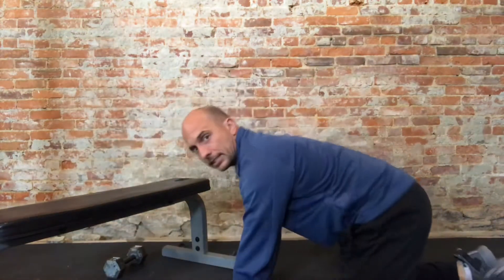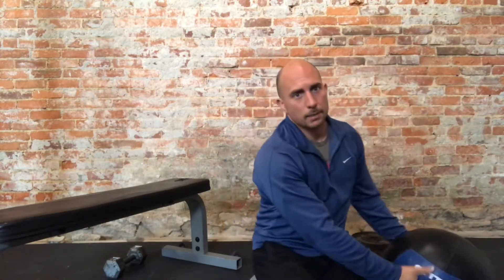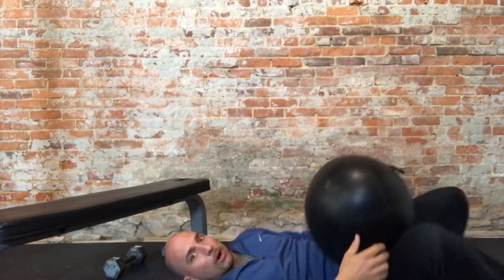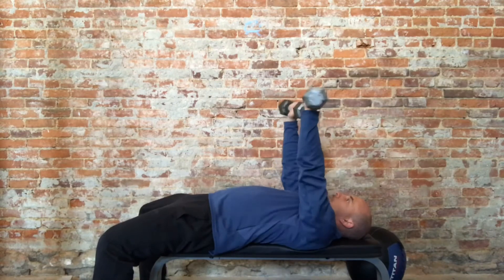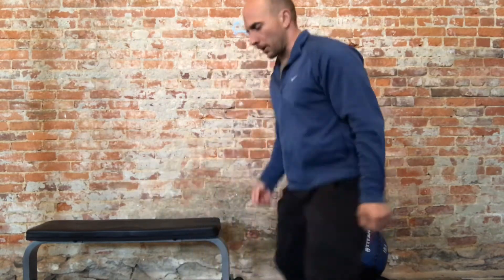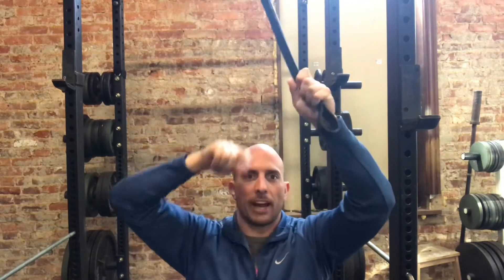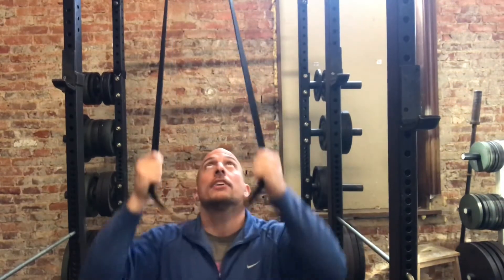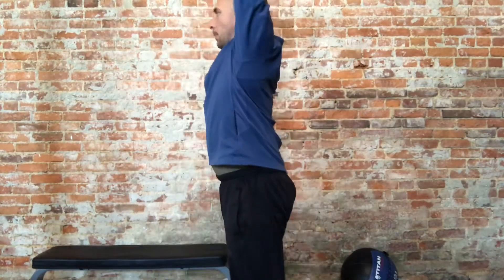Training for Life: Day Six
Side Plank: 3 x 30 seconds
Plank Tap with Arm Raise: 3 x 10 per side
Explosive Pushup: 4 x 6
DB Deadlift: 5 x 10
DB Bench Press: 5 x 10
Split Squat: 5 x 10
Tall Kneeling Pulldown: 5 x 10
Every Minute on the Minute: 6 Thrusters for 10 minutes